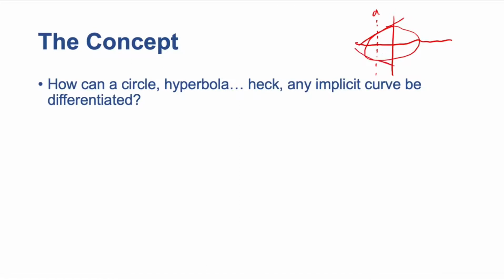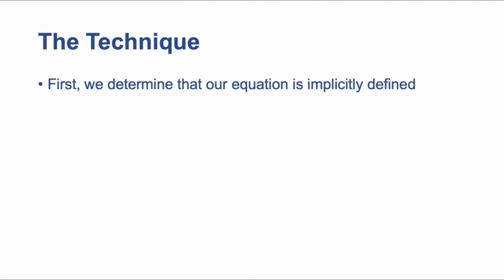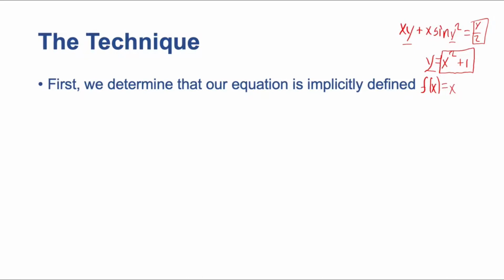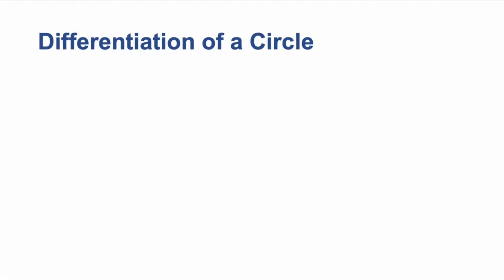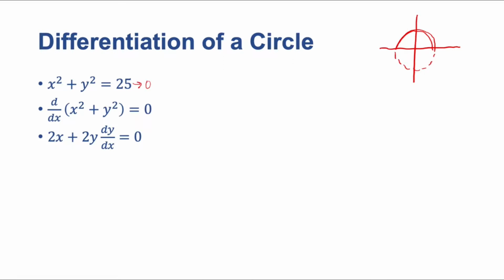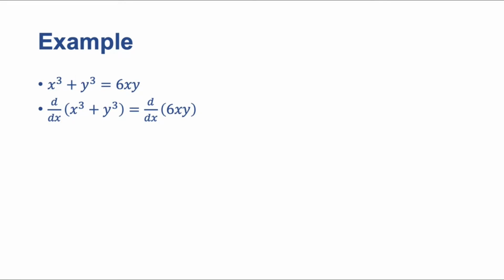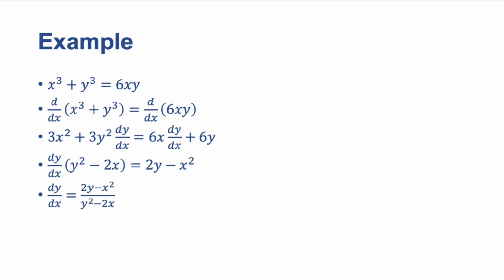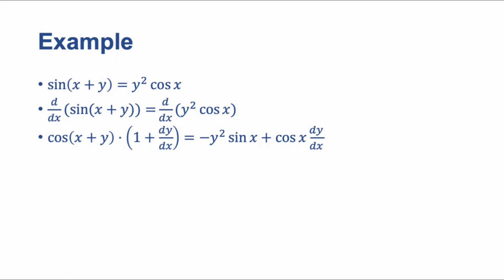Implicit Differentiation (SC-13)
Today we move into the world of differentiating the implicit curves where y is not in terms of x.

Lecture: Implicit Differentiation (13)
Course: Single Variable Calculus
Unit: Differentiation